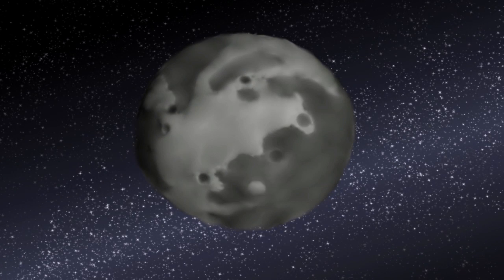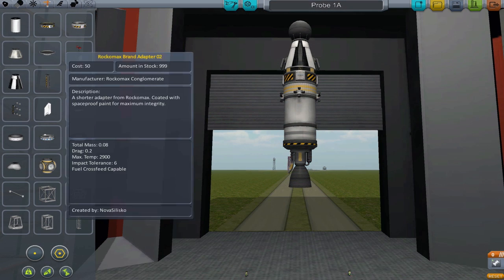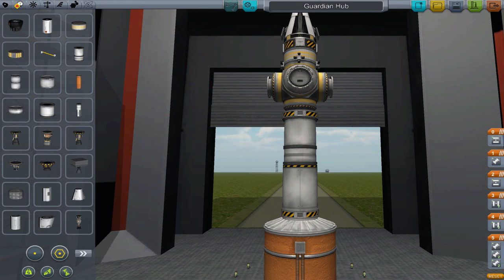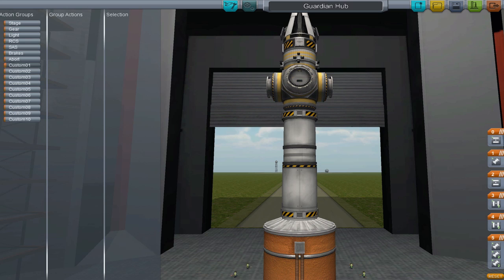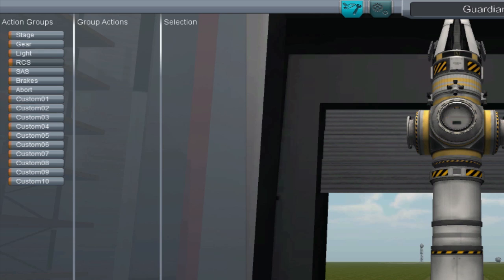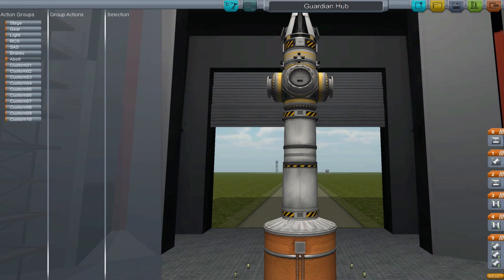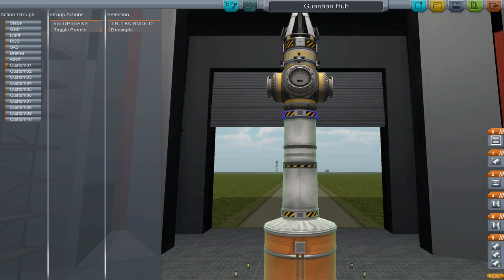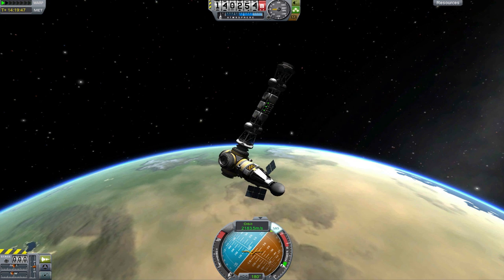Kerbal Rocket School Update | Episode 3 - Staging (0.18 Update)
This video is meant to update viewers of the Kerbal Rocket School Series to KSP 0.18